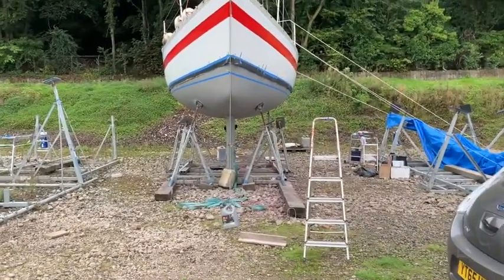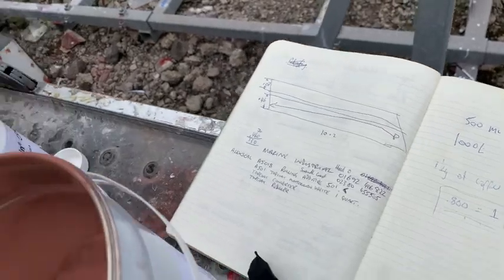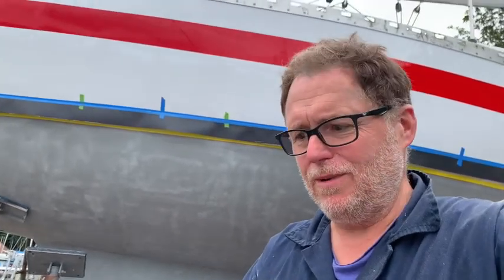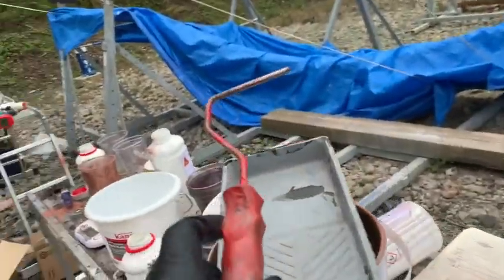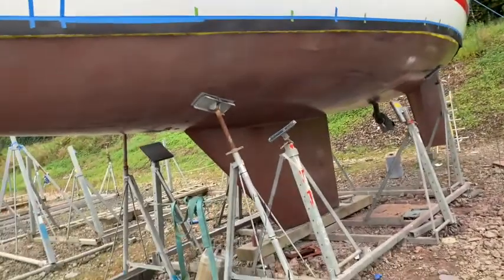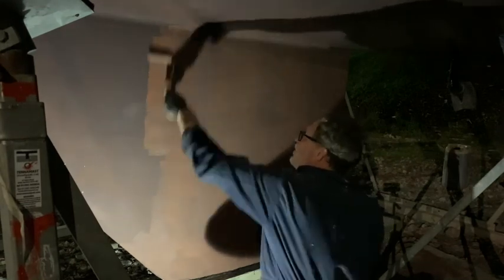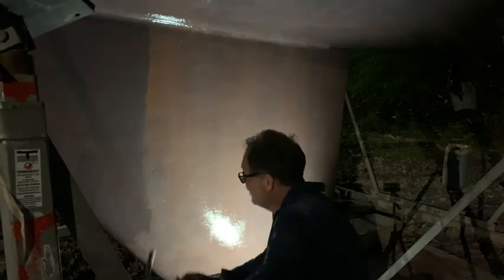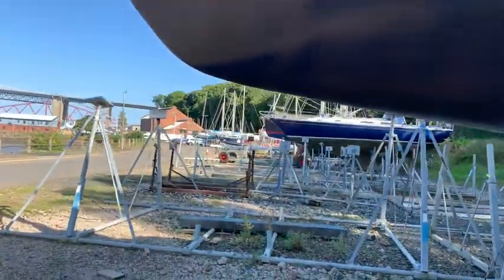Home Brew Copper Antifoul Episode 10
In this episode I attempt to create and apply my own copper anti-foul